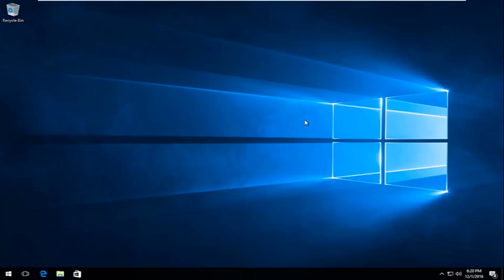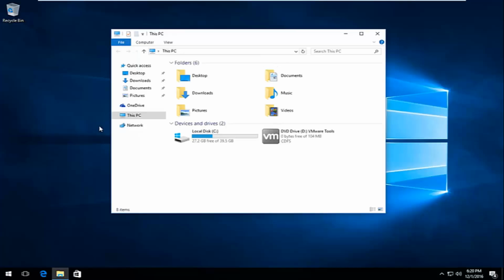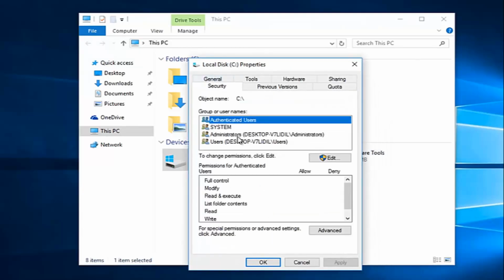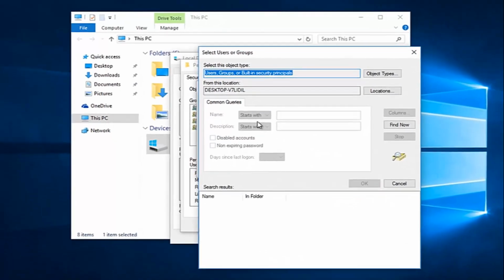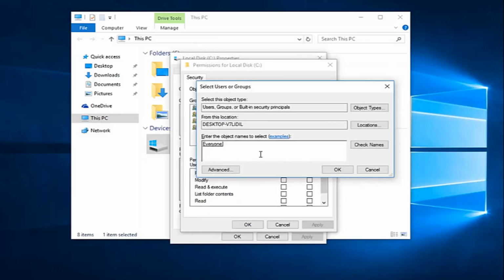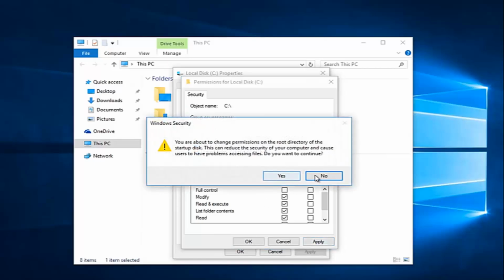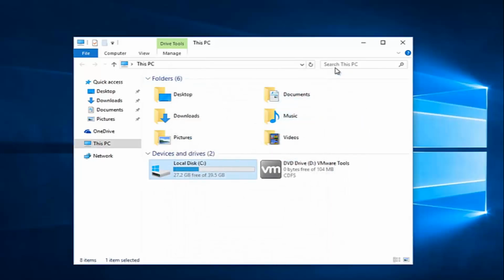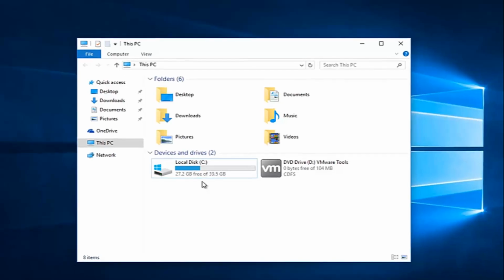How to Fix "You Need Permission to Perform This Action" Error (Full Control Was Unchecked)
Getting a You need permission to perform this action error on your PC? The issue is probably caused by your security permissions, and today we’ll show you how to fix this problem.

In Windows 8, like in any other versions of Windows you might notice that you can’t access all the files from your device. Now, this might happen because you don’t have the right permissions or because there is a conflict between multiple files from your system.

If you want to fix these issues and if you want to grant yourself full file permissions, take a look below and learn how to troubleshoot your Windows 8 and Windows 8.1 device.

Getting error messages like File Access Denied or You need permission to perform this action are quite annoying especially when you want to run a movie or a game and you can’t do it due to unknown reasons. Also, the same alerts might be displayed when trying to install or delete files or programs from your Windows 8 / Windows 8.1 computer thus gaining file permission on your device is a must have.

If you don’t know how to enable permissions on Windows, then don’t hesitate and use the guidelines from below and try the troubleshooting solutions described during the present tutorial.